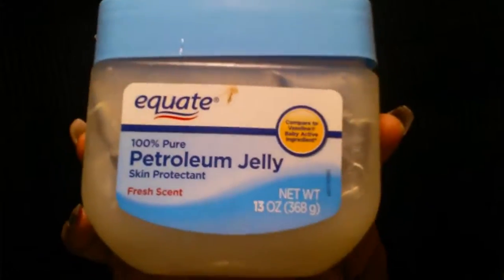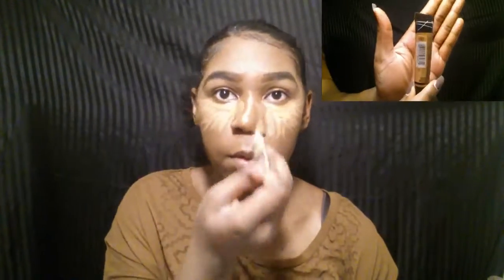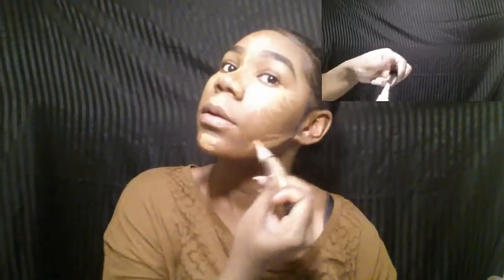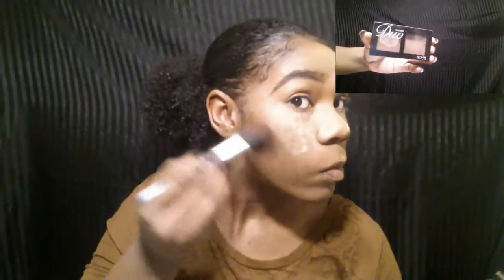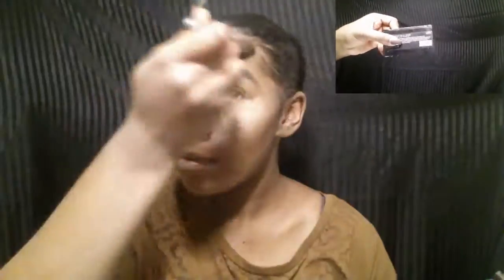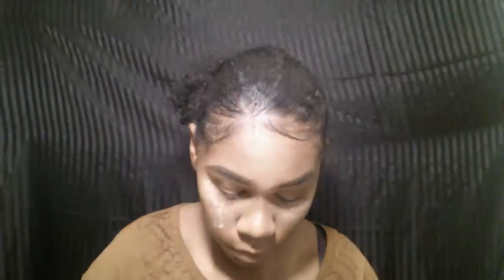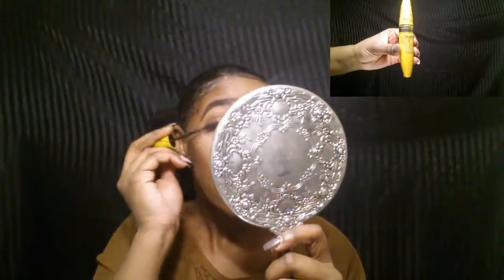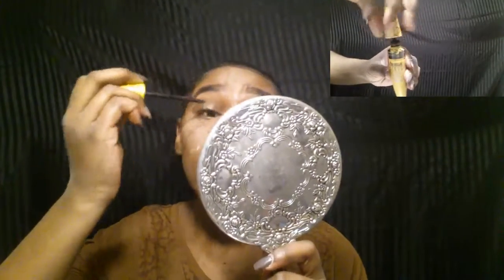Easy Drugstore Makeup Look | KAYY RACHE'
Hey Guy! Welcome Back
VVVVCLICK TO READ MOREVVVV

You must watch to the end to get the finished results!!!
This was a simple EASY AFFORDABLE makeup look. I hope it was helpful.
VVVHERE IS THE WEBSITE FOR THE EYESHADOW PIGMENTVVV
I know ive been MIA but im coming back on the grid. Let me know what videos you'd like to see. Valentines day makeup look coming soon!
friends so we can build a family.
My eighth grade dance fail
The Time I Was The Side Chick For Two and I Knew
Also let me know if you still want to see my spicy noodle challenge soon as well as other video request.